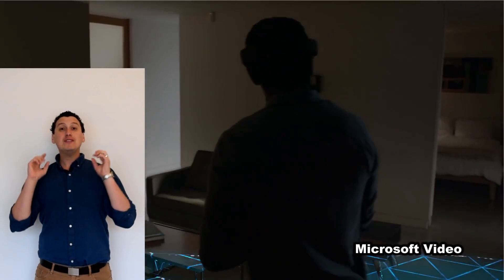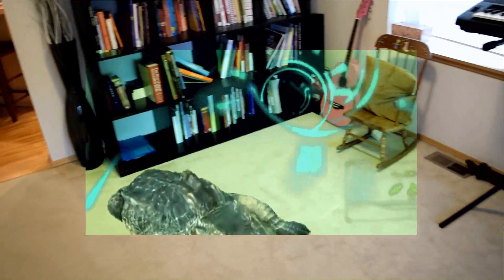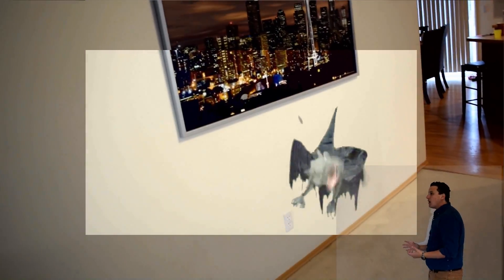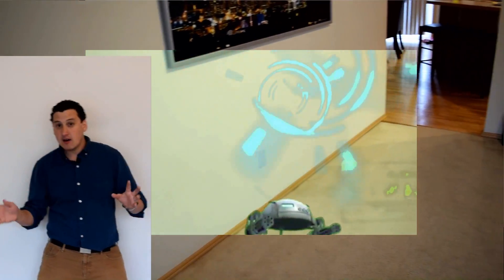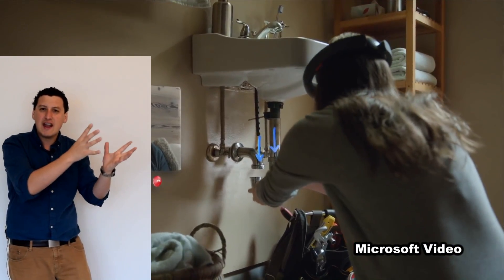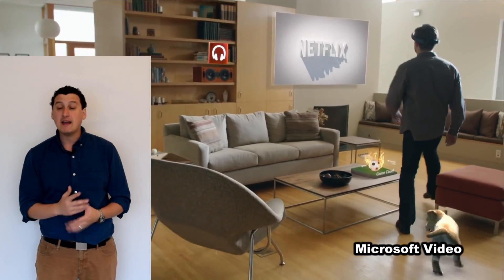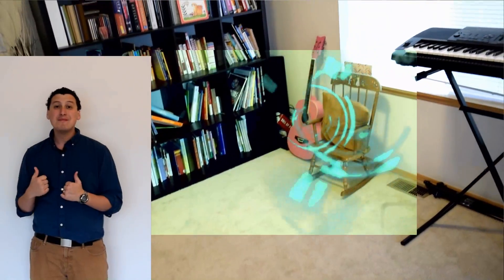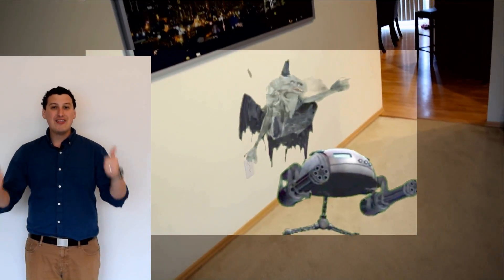Microsoft HoloLens : What It Looks Like Inside And My Experience With It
My demo experience with the Microsoft HoloLens! In this video, I recreate what it looks and feels like to wear HoloLens, including field of view ( FOV ). I was invited to try the HoloLens during the developer tour and was completely BLOWN AWAY at this technology. In this video, I describe some of the highlights of using HoloLens, including responsiveness, immersion, and visual appearance. For additional details, visit

***This video was removed and re-posted - it needed to be edited***

Note: In my depiction of the HoloLens, I use some special effects, robots, aliens, etc… - those were NOT in HoloLens. The actual holograms in HoloLens were MUCH better/cooler than mine. I’m not a special effects guy, so please don’t expect much.